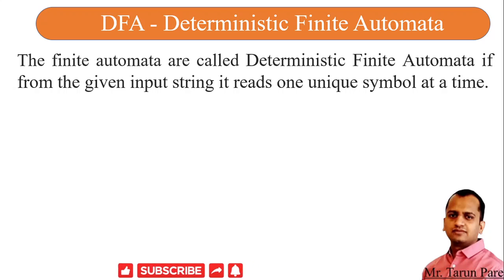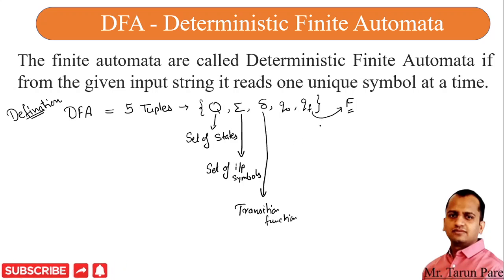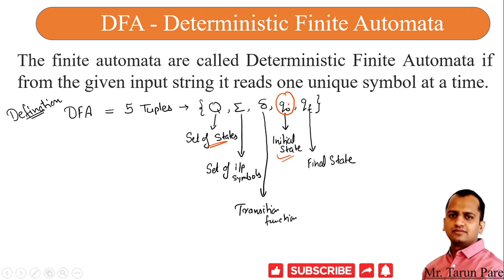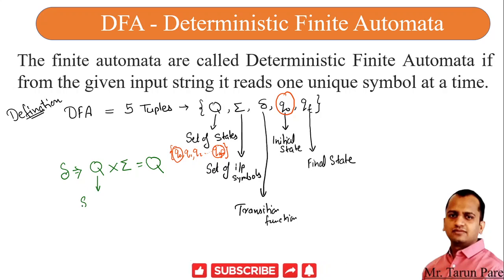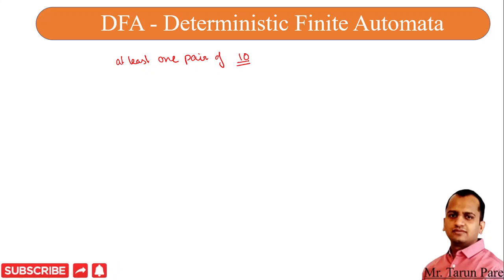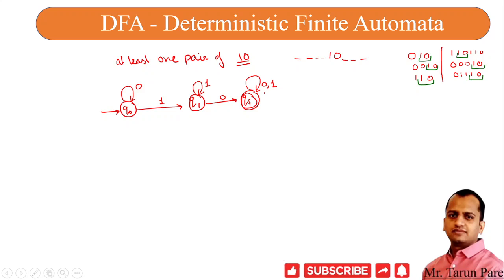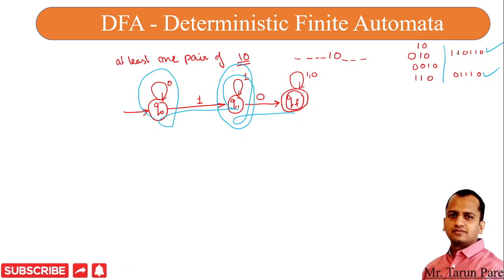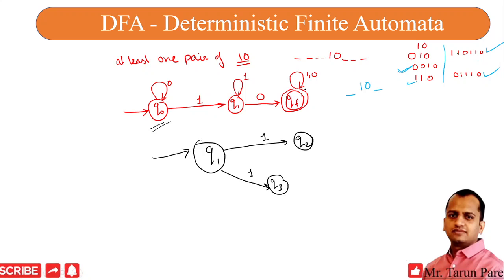08. DFA - Deterministic Finite Automata in Theory of Computation [Hindi]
In this video lecture, you will understand the concept of DFA- Deterministic Finite Automata in the theory of computation. TOC contains the combined study of Discrete mathematics and programming logic.
After completing this course, you will be capable of understanding the logic behind the functionality of how inputs to machines work. A basic understanding of TOC will help you in the preparation for GATE and NET Exams also. The whole playlist is covered all the topics which were taught in different universities.

If you have any doubt, do comment here or write a mail to me. All the best to you.